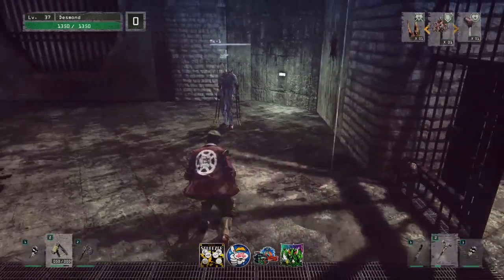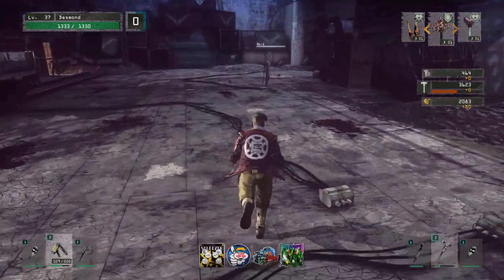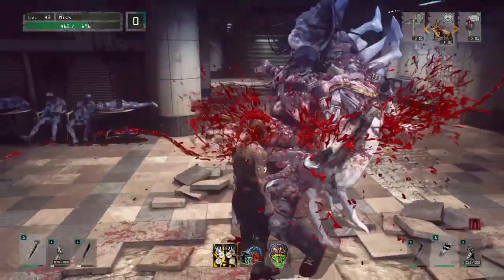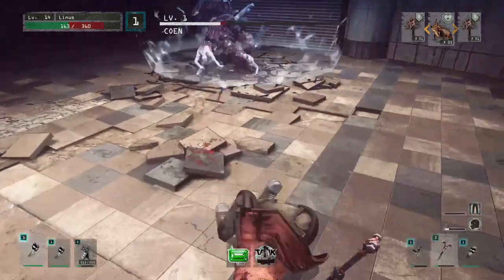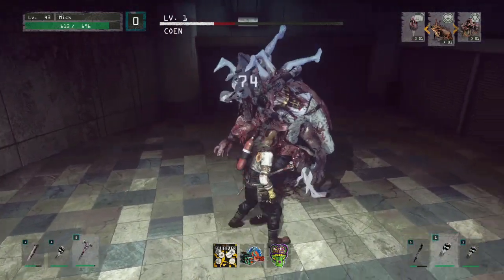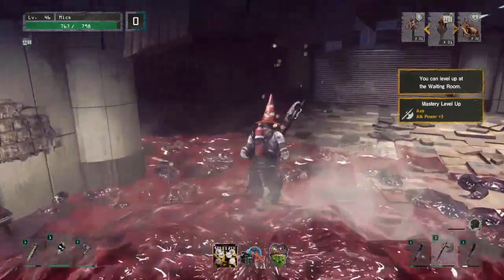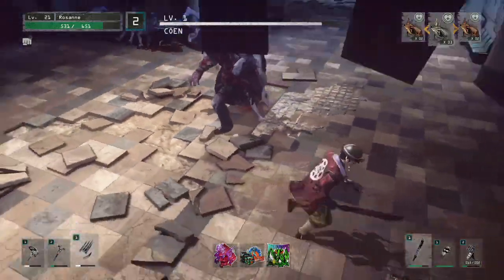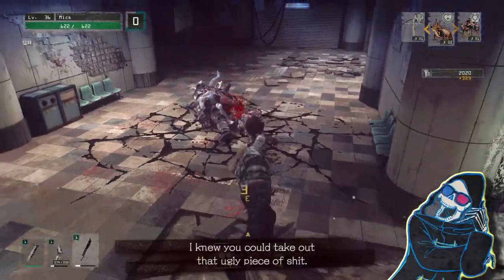LET IT DIE: Top 10 Melee Weapons! (Community Voted)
Here is my top 10 melee weapons list for LET IT DIE! ALL weapons on this list were picked by various players in the LET IT DIE communities.